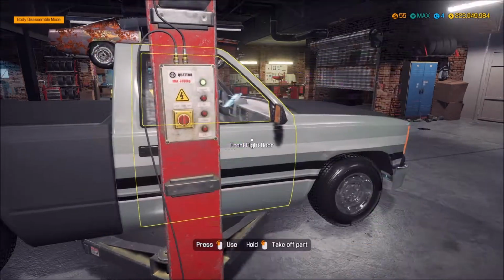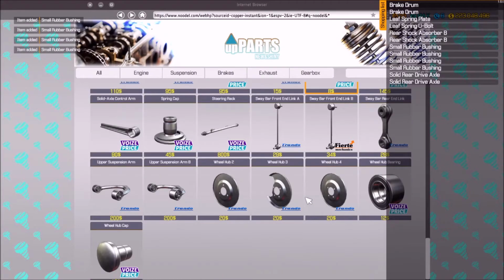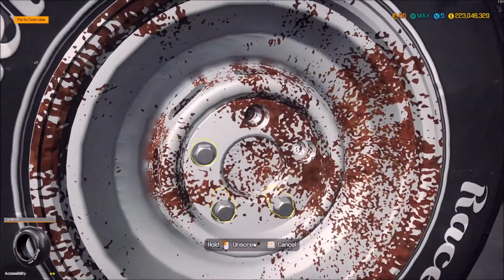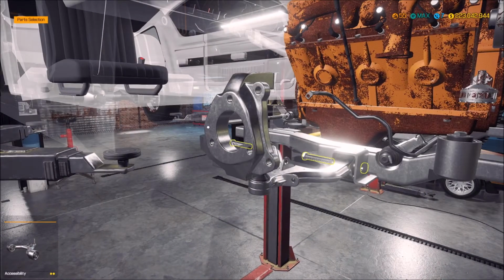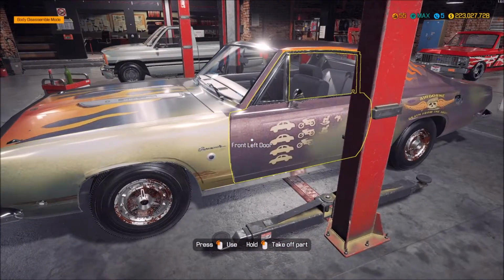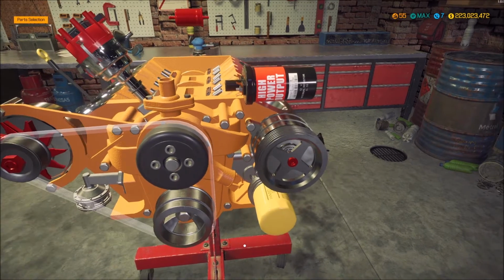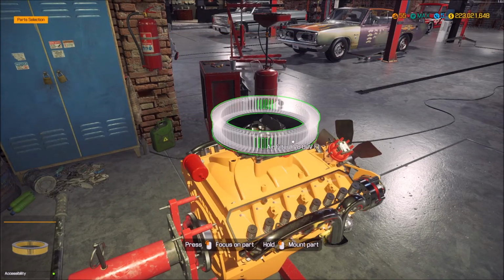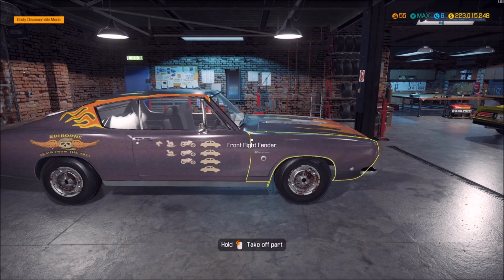CMS 2018 Movie Cars - The Wraith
A young man comes back from the dead to avenge his death. What better way to do it then by coming back in a Dodge Interceptor to destroy everyone's rides. Unfortunately these two idiots Skank and Gutter Boy destroy their own car.

Special Thanks to Ryan Peterson for the Liverie!

Everyone needs a Cuda... Thanks to Nick's Speed Shop, you can have one too.

Windows 10
Intel® Core™ i7-7700HQ CPU @ 2.80GHz
32 GB RAM